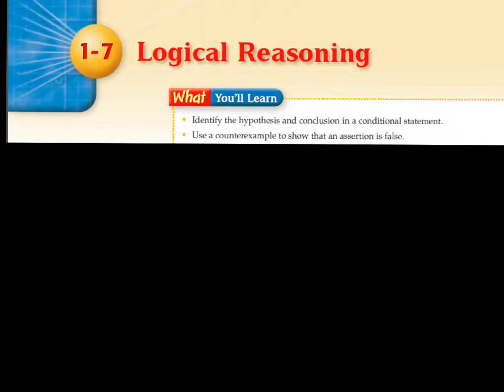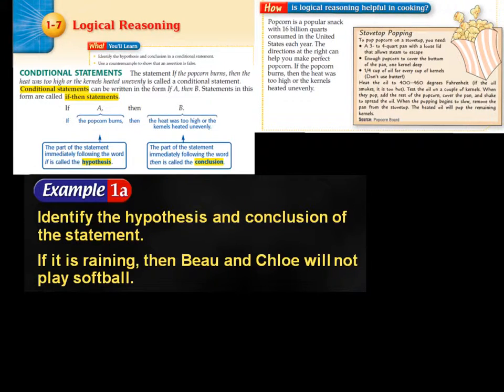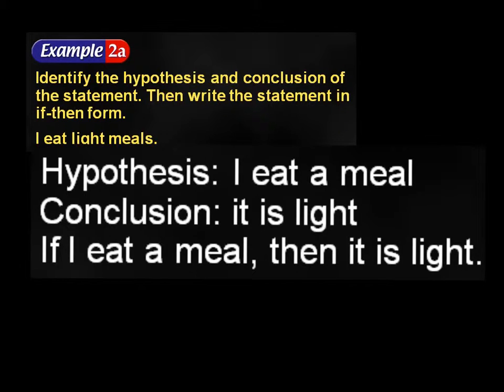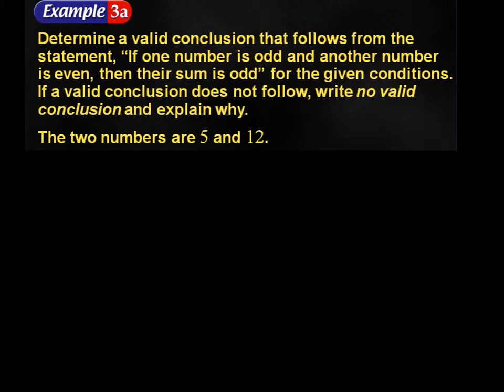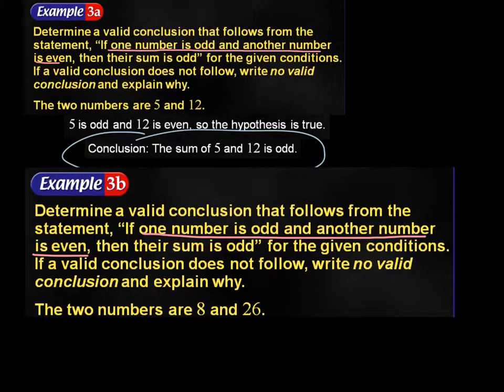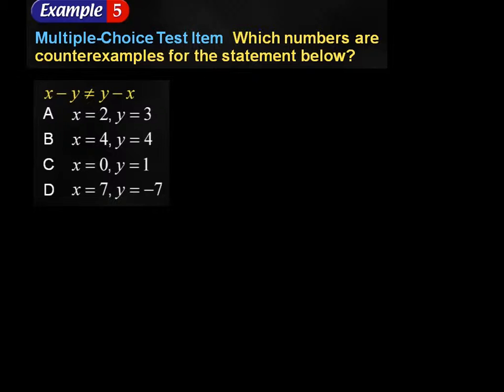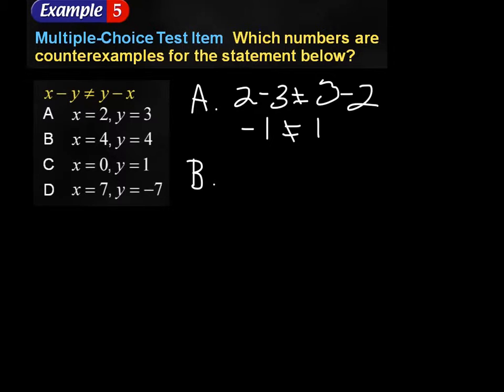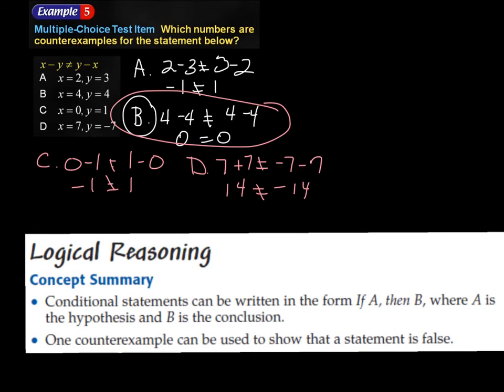1-7 Logical Reasoning